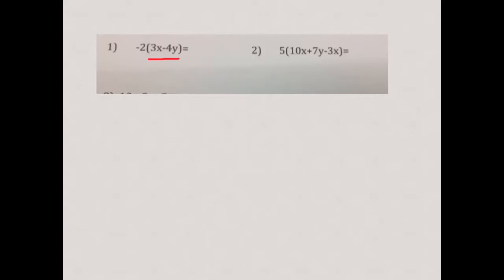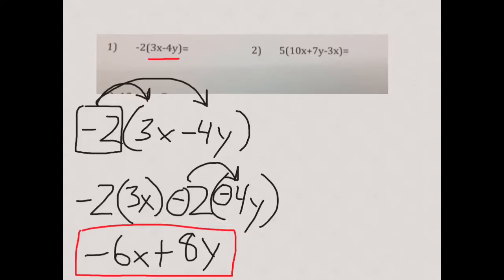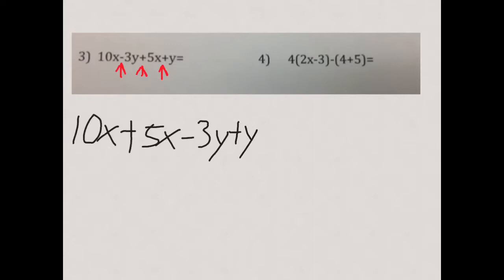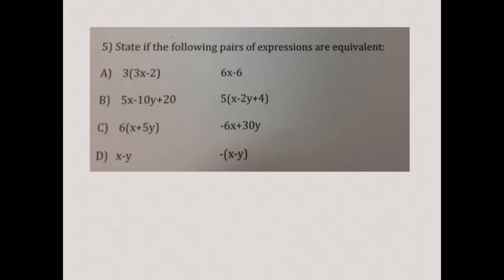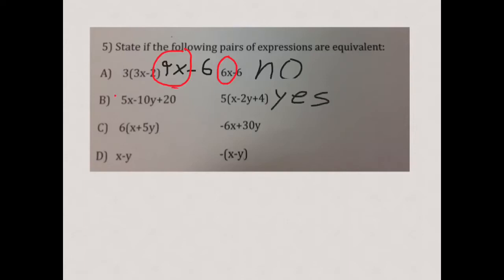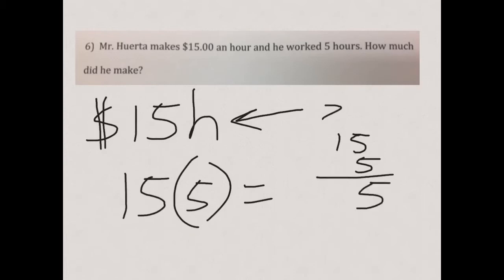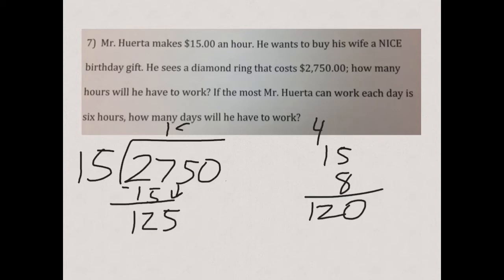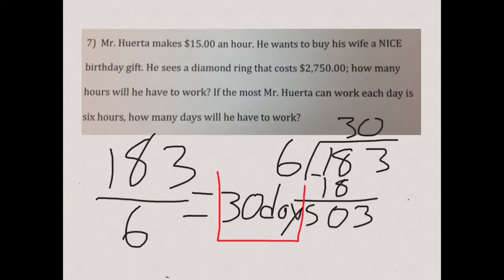Homework review 7th grade 1-7-2015